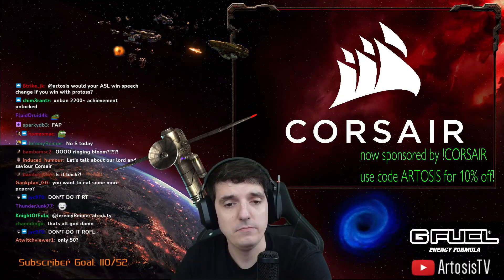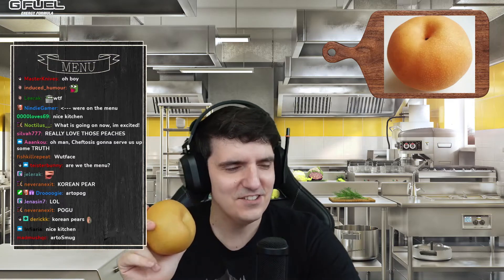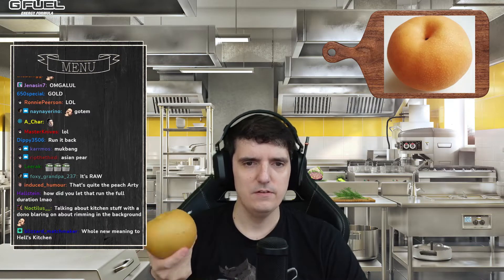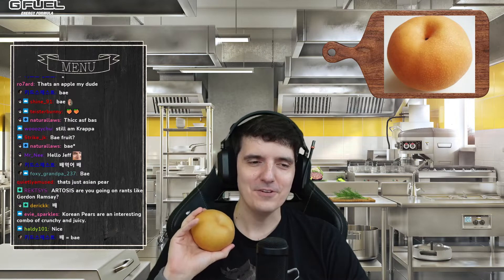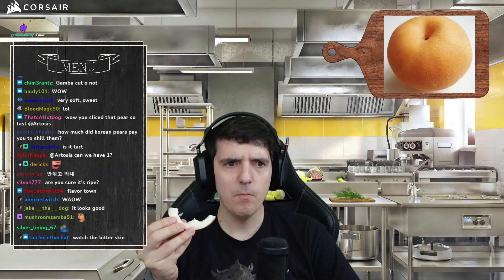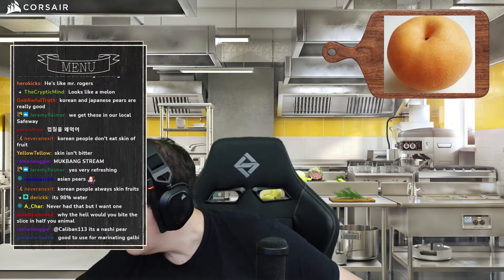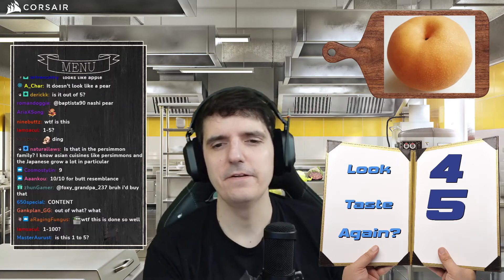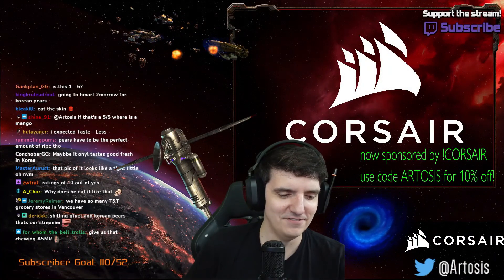Artosis' Kitchen E2